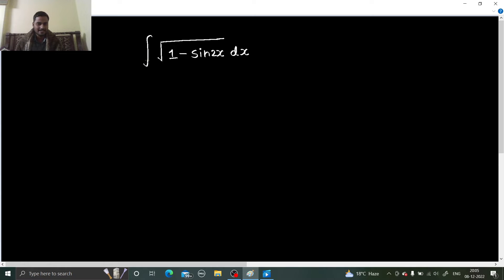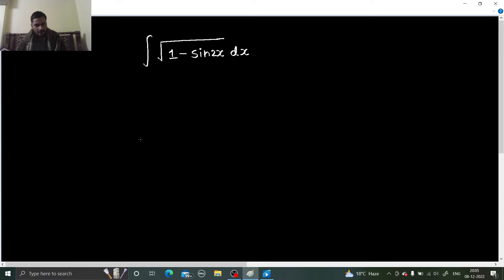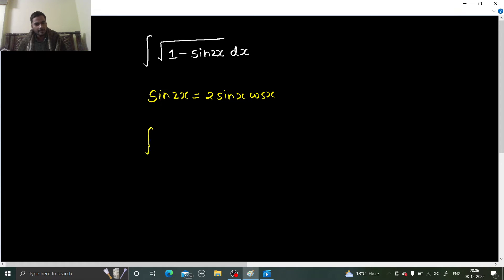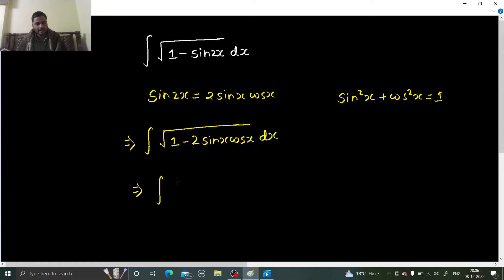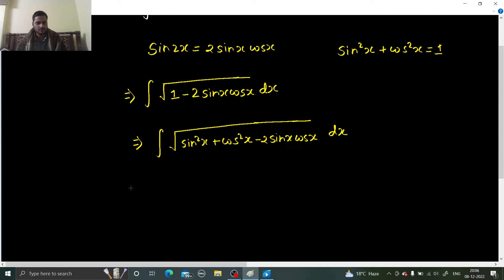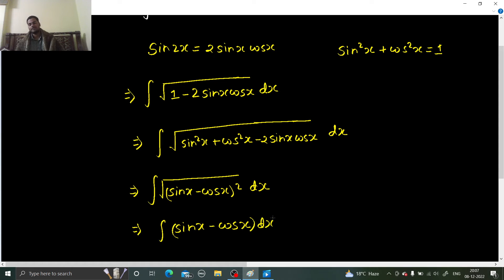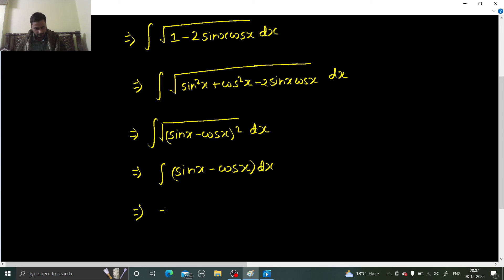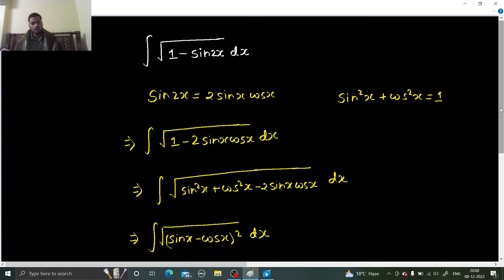Integration of √(1-sin2x) | ∫ √(1-sin2x) dx